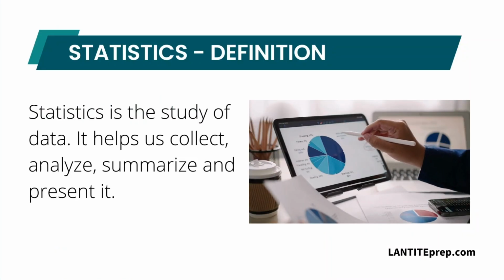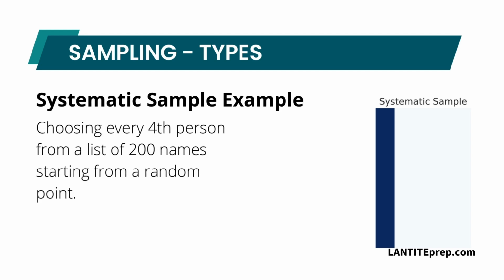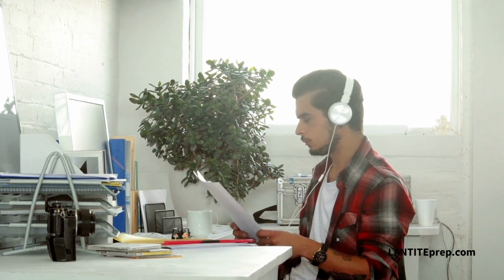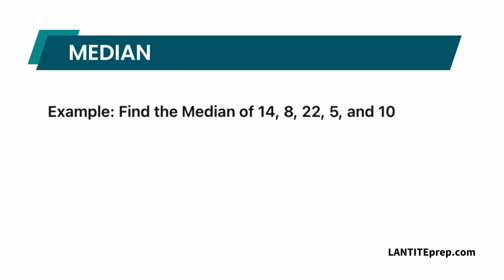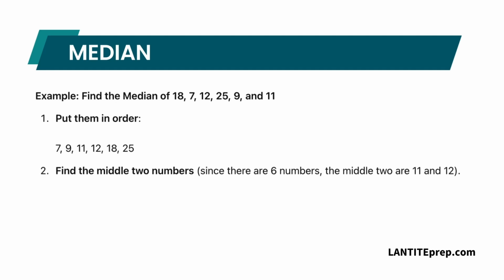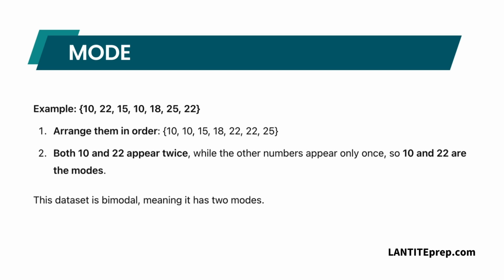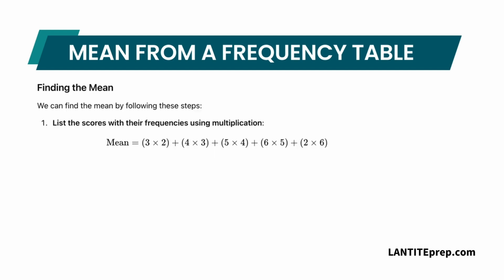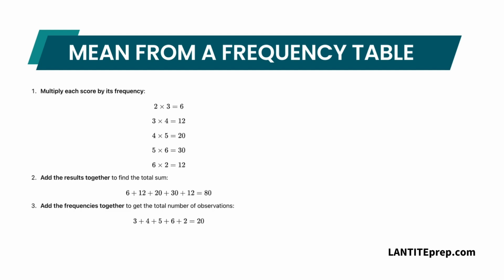LANTITE Exam and ACER Test Prep Math Lesson 19 Statistics